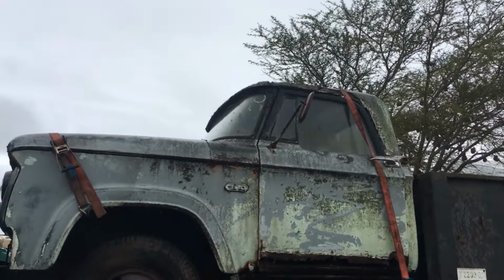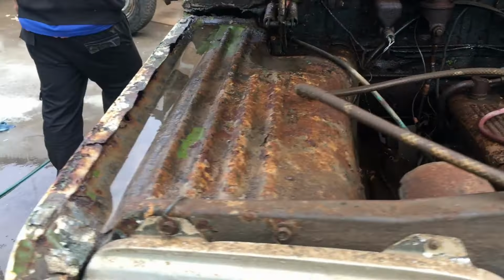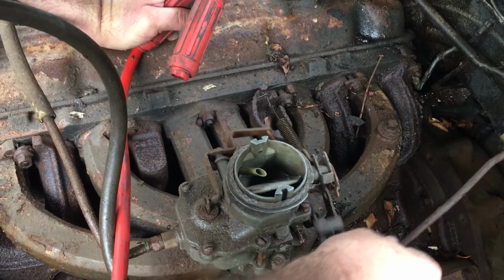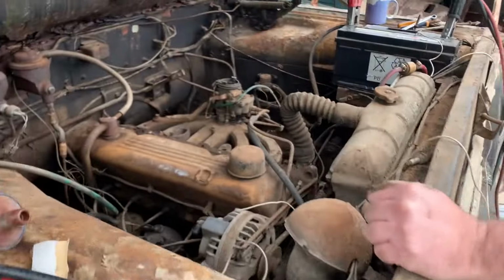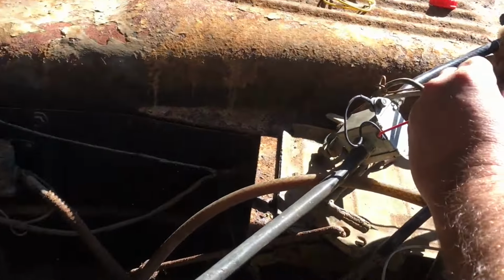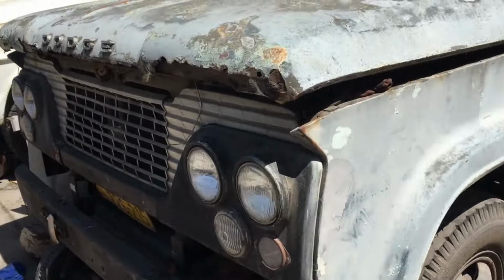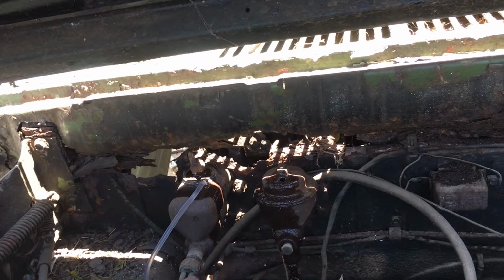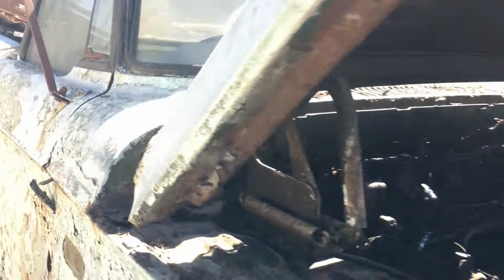Dodge D300 Military Truck Recovery and Final Drive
here is an old Dodge D300 Military Truck that stood under a tree for many many years, 22 or something like that, we Rescue it and spend out time getting it running for one Final Drive...